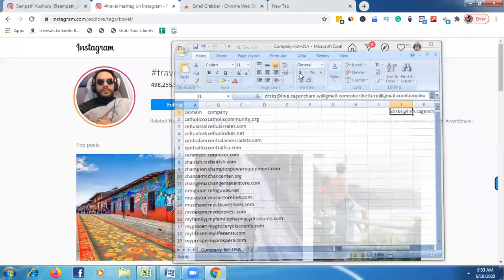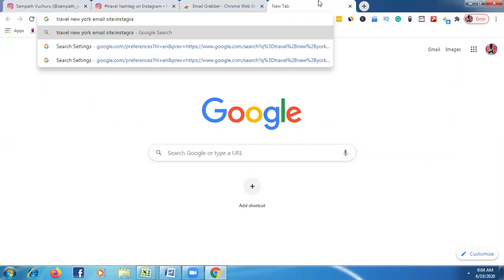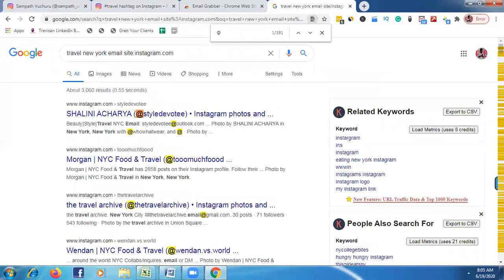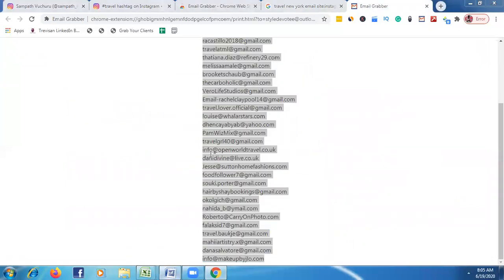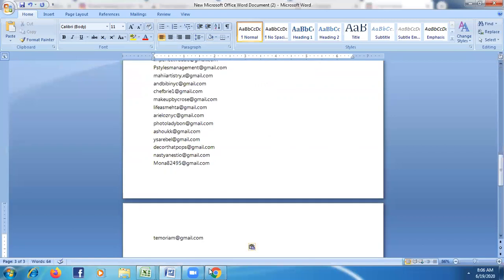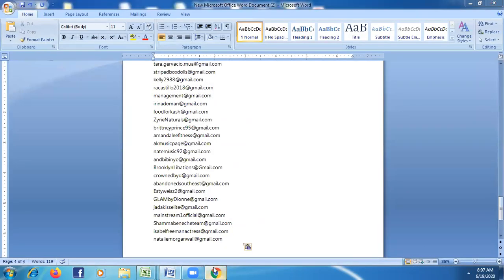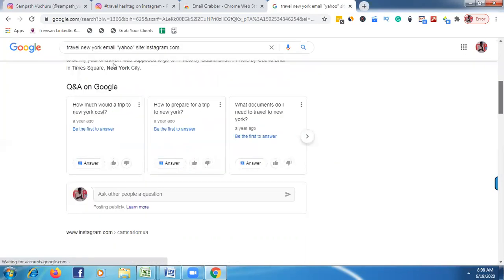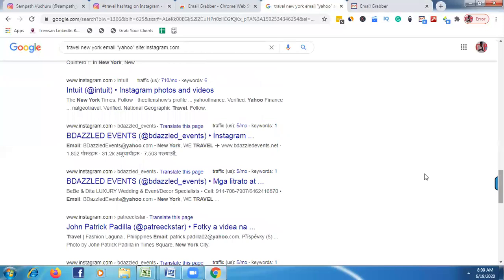How To Scrape Instagram Emails From Google | Instagram email scraping ( 2020)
Learn How to scraping Instagram emails, Extracting Instagram emails from & Finding Instagram Emails.

About ME: I Help Business to get more clients By Providing Leads like B2B Data, LinkedIn Leads, Target Companies leads, Decision makers, leads, local listing leads etc by using my scraping method. I will provide some sample Leads based on your targeted requirement.

How to scrap instagram emails
How to find instagram emails
Instagram email finder
instagram email scraper
instagram email finder tool
find instagram email by user id
instagram email database
instagram email extractor
instagram email finder
extract instagram data
scrape instagram data
extract instagram emails
instagram email scraper
scrape instagram emails
Web scraping from instagram
Data mining from instagram
instagram email extractor github
email scraping from google
how to find instagram account by email
instagram email scraping
  how to scrape emails from instagram
  how to scrape emails from ig
  instagram email scraping tool
  how to get emails from instagram
  how to collect email from instagram
  how to extract emails from instagram
  scrape emails from instagram
  scrape instagram user list
  free instagram email scraper
  instagram email scraper tool
  instagram email scraper download
  how to scrape targed based emails
  email extractor software
  finding instagram emails
 extracting instagram emails